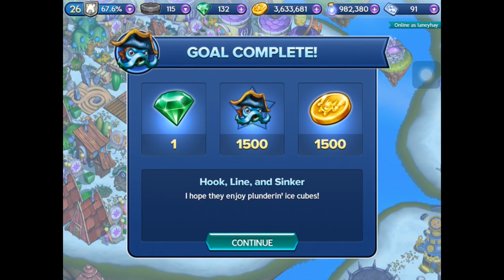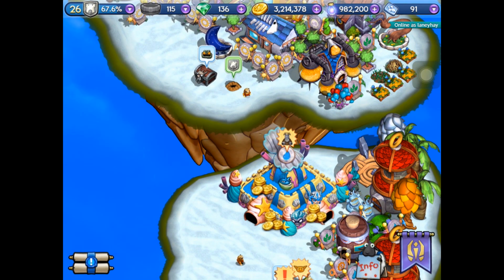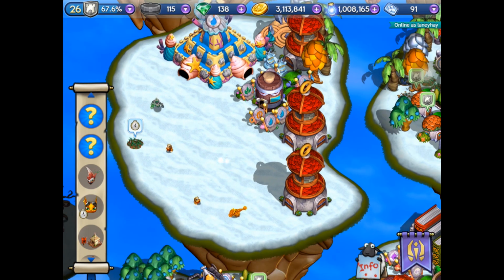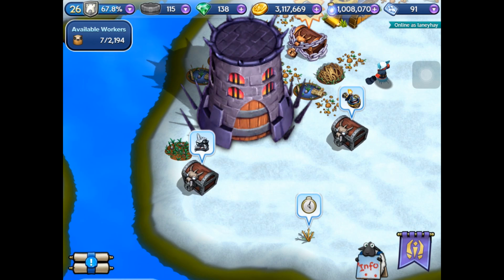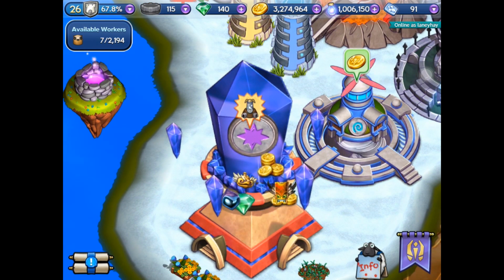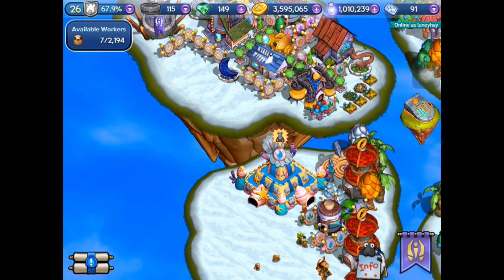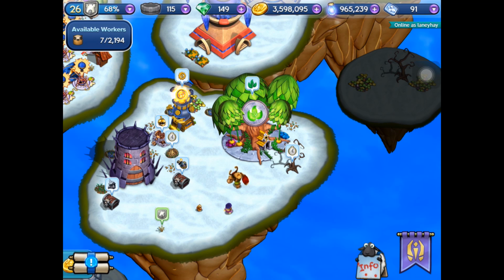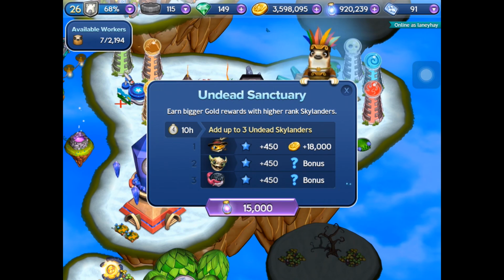Skylanders Lost islands part 55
Build a community in skylandars i'm bring your skylanders via the codes or Bluetooth portal and send them on amazing adventures. Use your Skylanders keep your islands free from chompies sheep, trolls, evil sugarbats And now of course  villains. Have them complete tasks to enable you to develop your islands just the way you want.